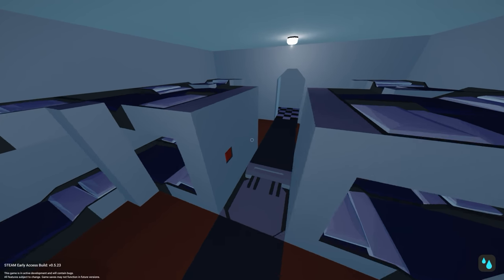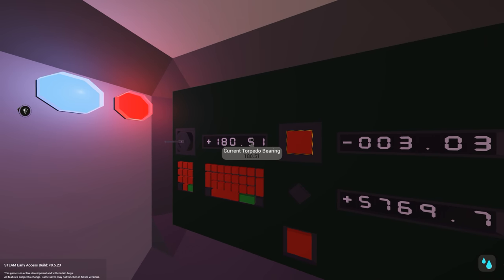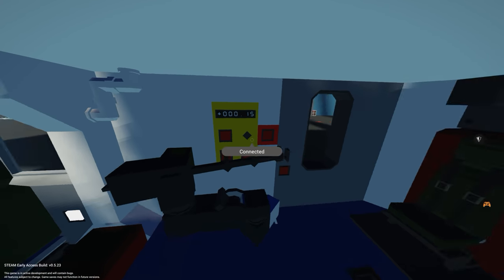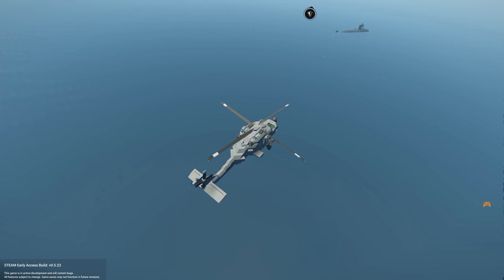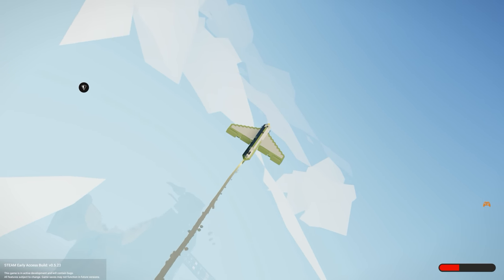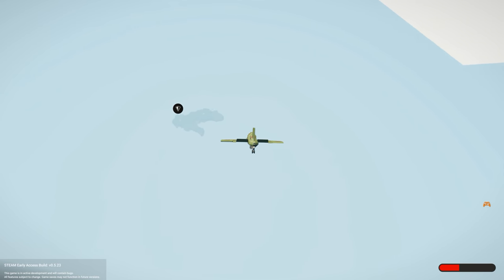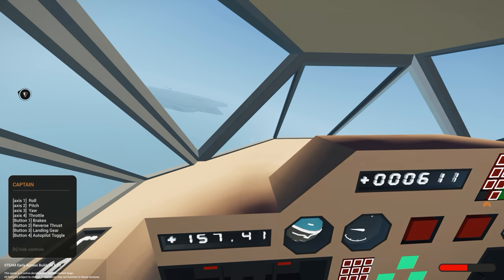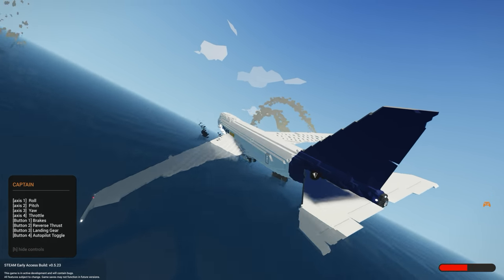Stormworks - Ballistic Missile Sub